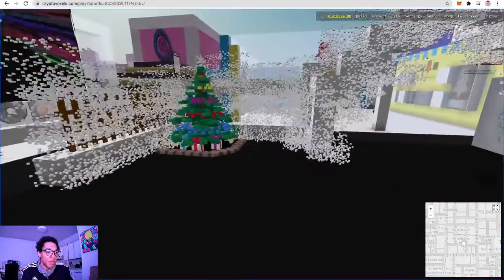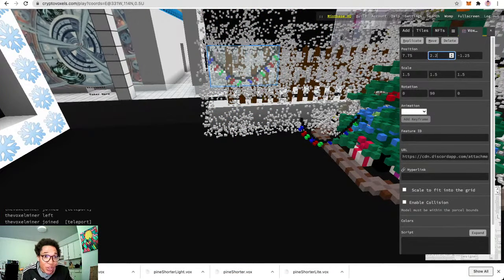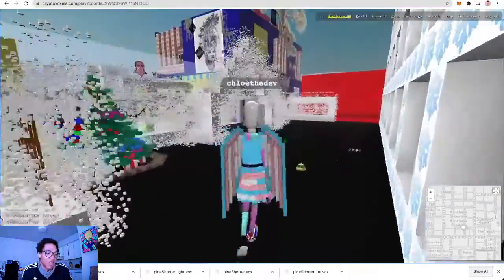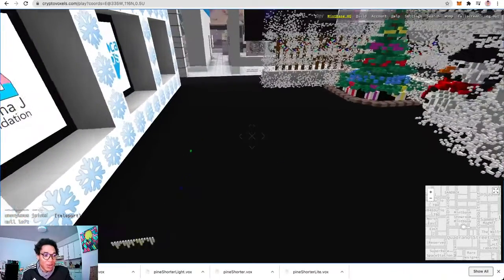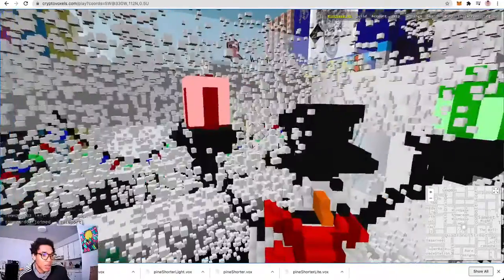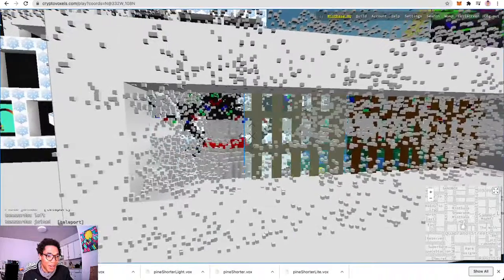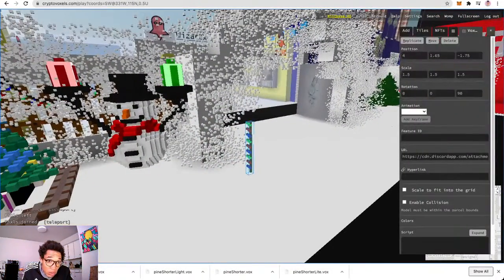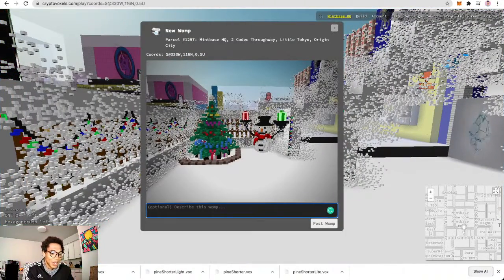Chloethedev Unfiltered - Building the Mintbase Advent Calender Day 3 2020